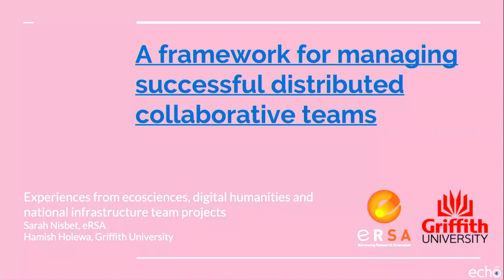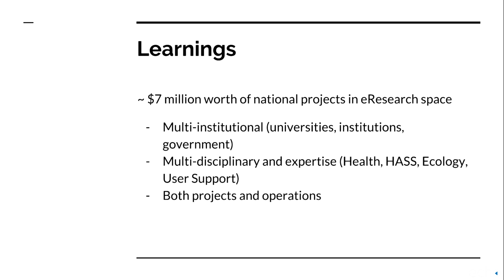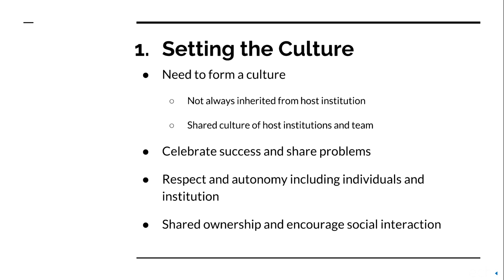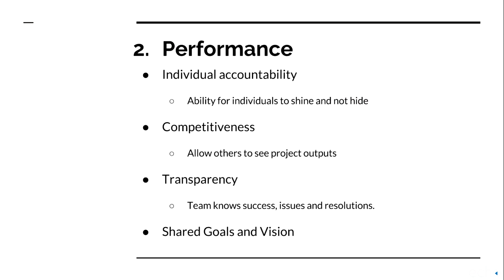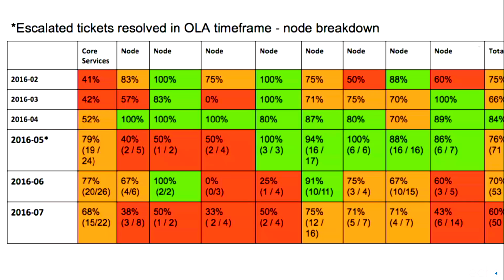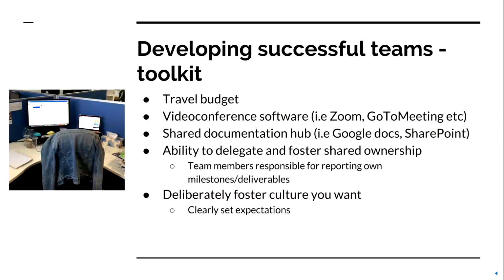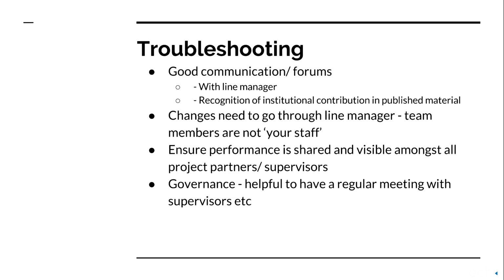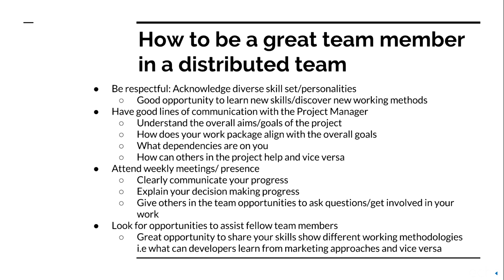Tue 1340 Sarah Nisbet THETA 2017 Audio slides 2